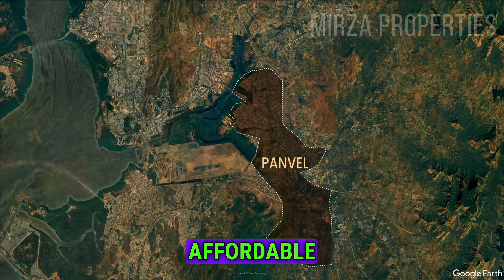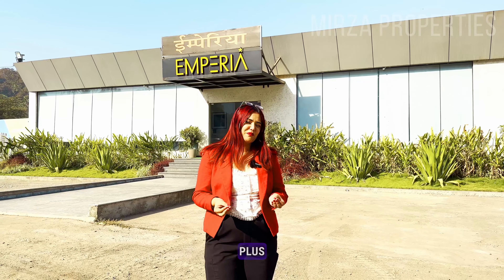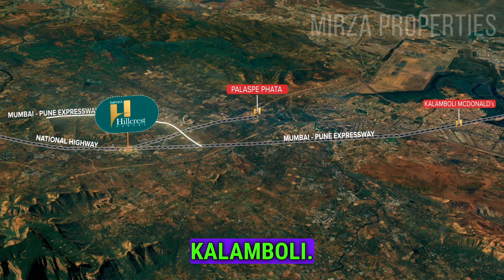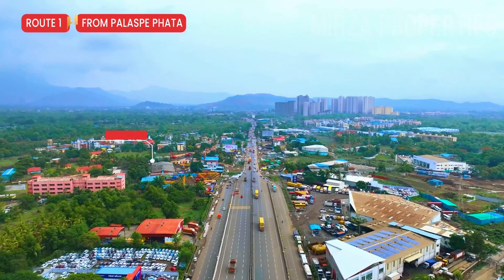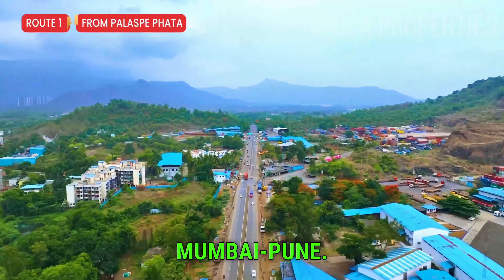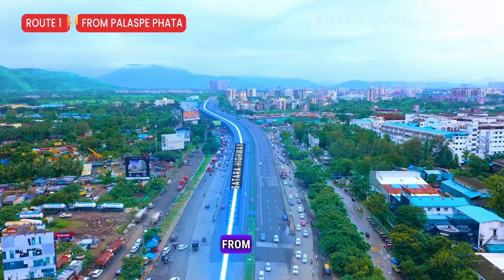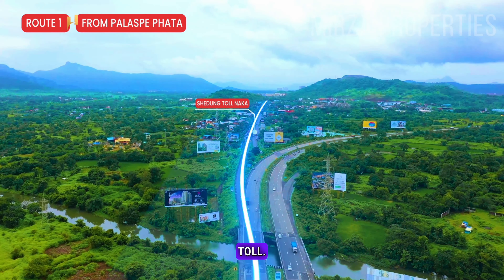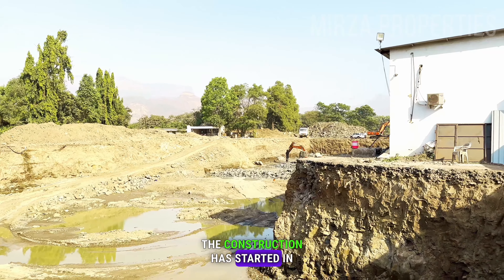Emperia Hill Creast 1&2 BHK in Panvel Shedung | Contact us More Details:+91 9967929897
Project Highlights.

✓ Project Approved By: MSRDC
✓ 1 & 2 BHK Luxurious Apartments
✓ Highway Touch Project
✓ Panvel Railway Station : 7 Kms
✓ Upcoming Bhingar Railway Station : 10 Mins walk
✓ 24 hours Water Supply
✓ Advanced Security with 24x7 CCTV Surveillance
✓ All Modern Indoor & Outdoor Amenities
✓ D Mart / Orion Mall: 5 Mins Drive Distance
✓ Mumbai Pune Expressway – 1 Mins Drive Distance
✓ St Joseph School, AMITY University, D.A.V. Public School, Pillai’s Engineering College, J.H. Ambani School in the vicinity.

Amenities.

✓ LANDSCAPED GARDENS
✓ COMMUNITY BACK LAWNS
✓ OUTDOOR GAMES
✓ CLUB HOUSE
✓ GANESH TEMPLE
✓ SWIMMING POOL
✓ GYM
✓ PLAY AREAS
✓ LAVISH CLUBHOUSE
✓ INDOOR GAME ZONE
✓ SENIOR CITIZEN’S ZONE
✓ OUTDOOR REMOTE WORKSTATION

Location.

Panvel Station - 8 Kms - 15 Mins.
 Palaspe Phata - 4 Kms - 5 Mins.
 Proposed Alibaug Virar Corridor - 0.9 Km - 1 Min.
 Old Mumbai Pune Highway - 0 Km- 1 Min.
 Mumbai Pune Express Highway - 0.5 Km- 1 Min.
 St.Wilfred High School- 900 Meters - 1 Min.
 Chatrapati Shivaji University - 900 Meters - 1 Min.
 J.H Ambani DAV School - 8Km - 10 Mins.
 Delhi Public High School - 8Km- 15 Mins.
 Amity University - 2Km - 4 Mins.
 St. Xavier High School - 2.5 Km/5 Mins.
 Father Agnel School - 2Km - 5 Mins.
 St.Johannes Intl. School-3km - 5 Mins.
 Chatrapati Shivaji Hospital - 900 meters - 1 Min.
 Life Line Hospital - 8Km -15 Mins.
 Gandhi Hospital - 8Km - 15 Mins.
 MGM Hospital - 10Km - 10 Mins.
 Panecea Hospital - 8Km - 15 Mins.
 Dhiru Bhai Ambani Hospital - 6Km - 10 Mins.

NOTE: PRICE MAY CHANGE WITHOUT NOTICE AND TERMS& CONDITION APPLY.

Video background sound taken from third party source., we don't claim it's ours.